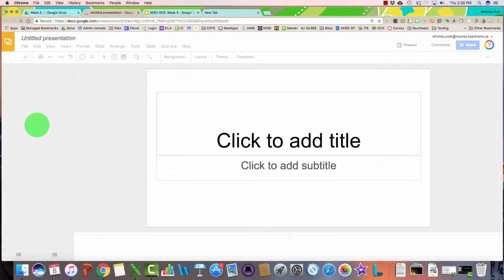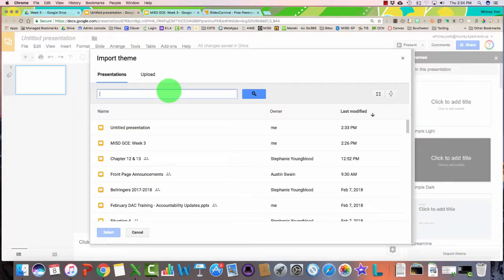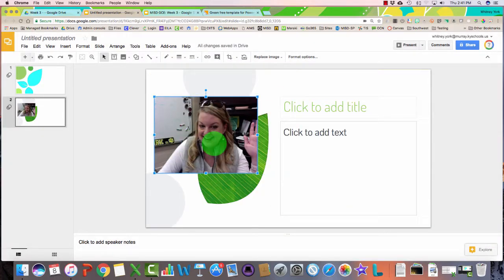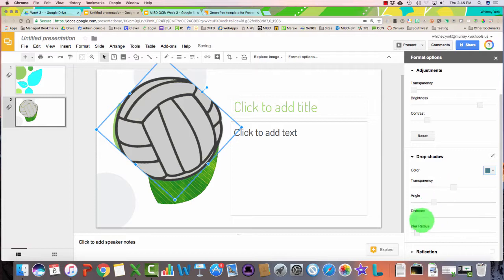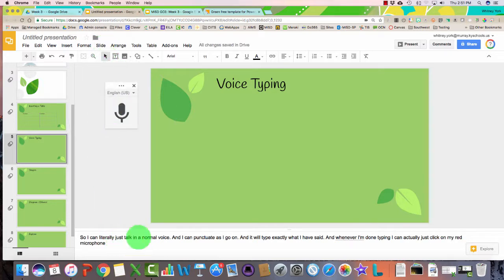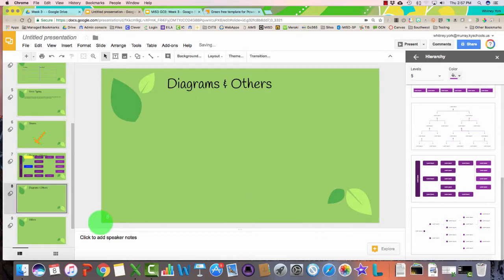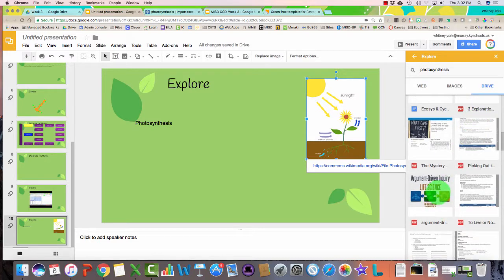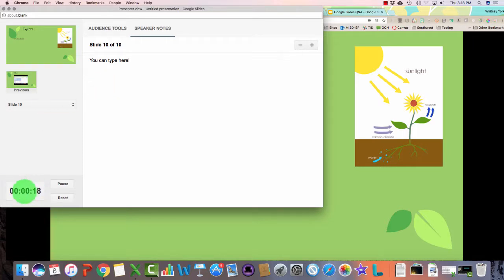MISD GCE: Week 3 - Lesson 3 Google Slides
Slide Themes - 0:00
Inserting & Working with Images - 5:00
Useful “Tools” in Slides (& Others) - 9:55
Presenting - 18:24